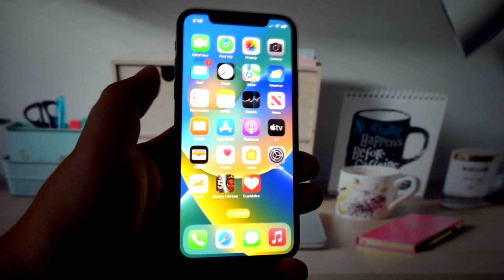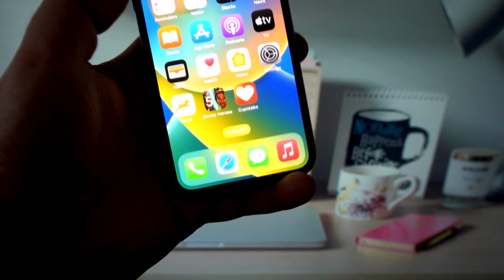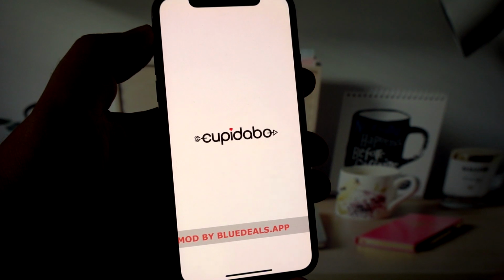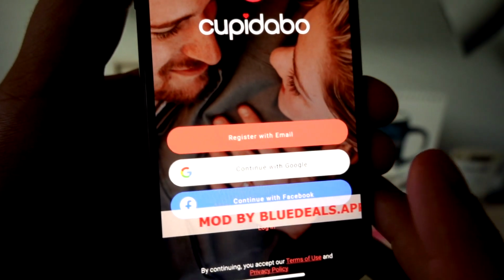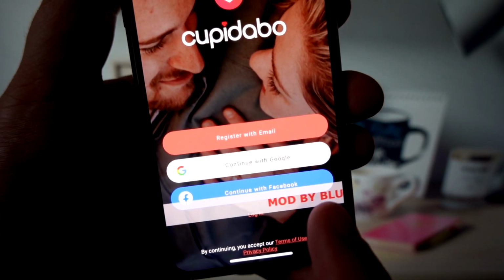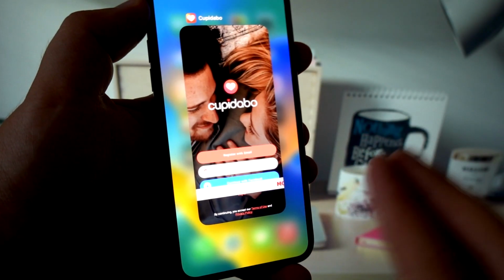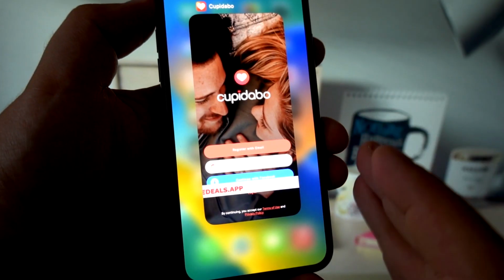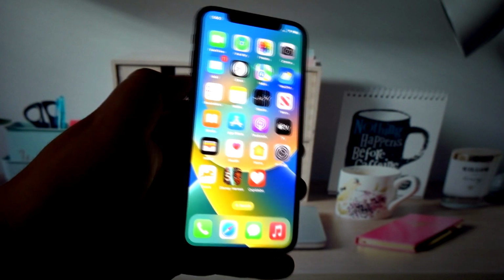Cupidabo for iOS - How to Get Cupidabo for iPhone / iPad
The only method of Cupidabo iOS download for free without jailbreaking! So, I hope you all enjoyed this tutorial and have fun using the app.

Just watch this video and make sure that you follow all steps. It's important that you do because, if you don't, you'll never get it. Through the tutorial video, you'll be able to identify the Cupidabo iOS download. It'll take you just a few minutes to master the Cupidabo iOS download.

So, follow the steps I have outlined and don't skimp any steps. This isn't a long process, all you must do is follow the video until the very end and follow the instructions. The method I'll show you is extremely easy. This is the solution to the question of how to download the Cupidabo iOS. Best of luck. If you enjoy the video, please share it with other people. Your feedback motivates me to create further videos in the future as I increase our audience.